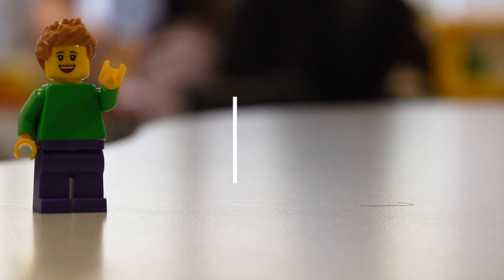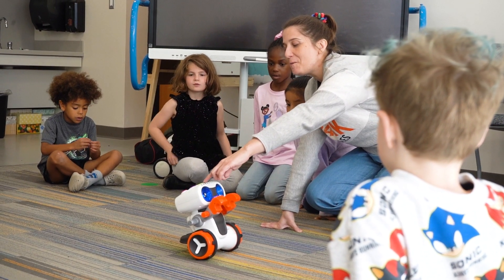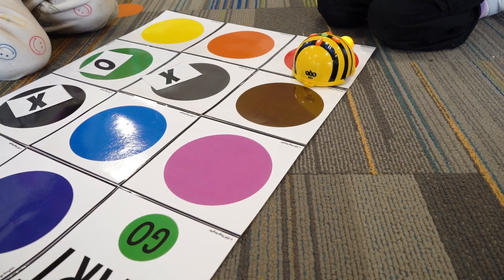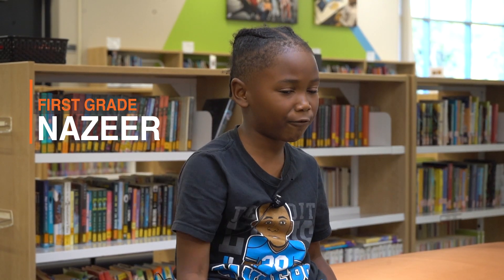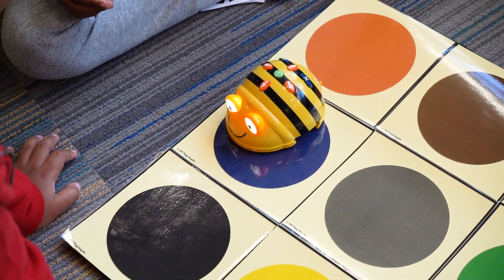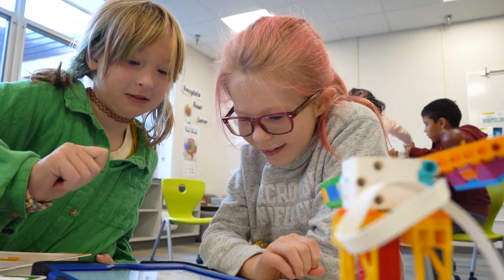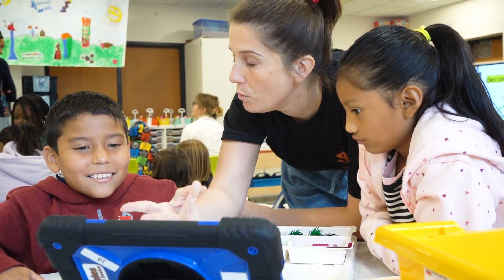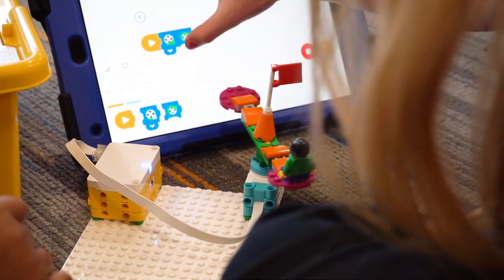Park and Learn: Byte by Byte, Building Brilliant K-2 Minds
Come Park and Learn with us in the debut video of our series! Join K-2 Talent Development Teacher Kathryn Oberg at Peter Hobart Elementary School as she guides young learners through the exciting world of Legos, robots, and coding. This STEAM-focused journey showcases how exploration and growth are sparked in an incredible learning environment tailored for K-2 students.